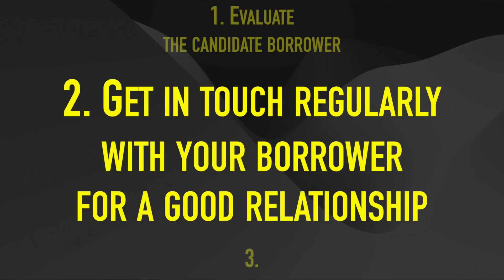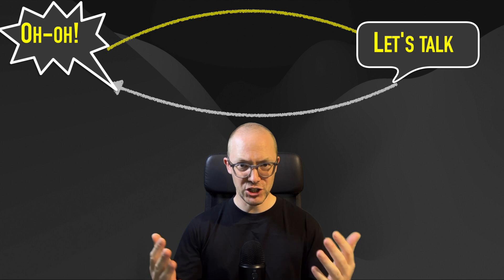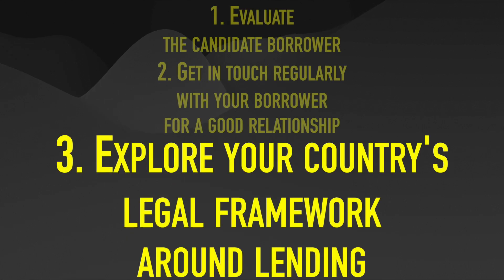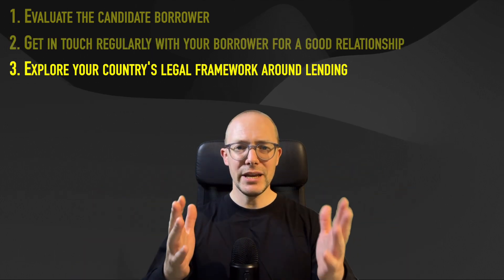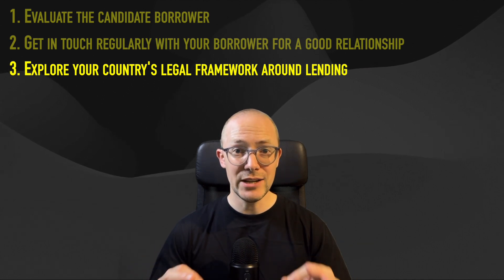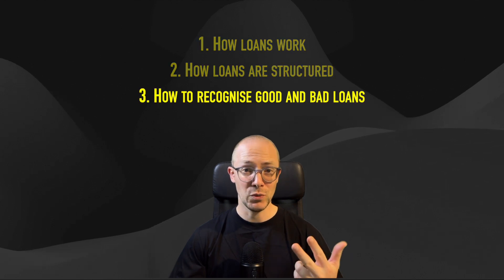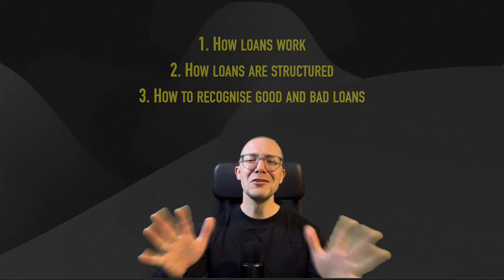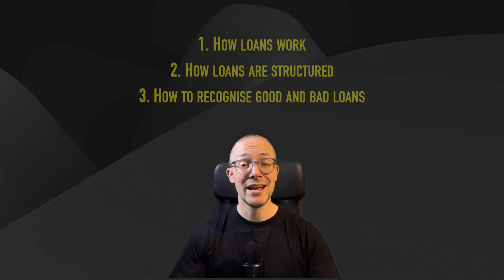Recognise Good and Bad Loans - For Lenders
We all dream of making more money and becoming financially independent. Have you ever considered becoming a lender? It's a great way to diversify your investment portfolio when you understand the basics. This is the third explainer in a series of videos explaining all you need to know to become a successful lender. Here we look at what is important to distinguish good loans from the bad ones.

I'm Thierry, the Finance Hobbyist. Together we explore the world of finance and apply what’s useful to real life. As the name implies, I am not sharing financial advice, just my analyses and views as they evolve over time.

The value of any investment can fall as well as rise, so you may get back less than you invested. Past performance is no guarantee of future results.